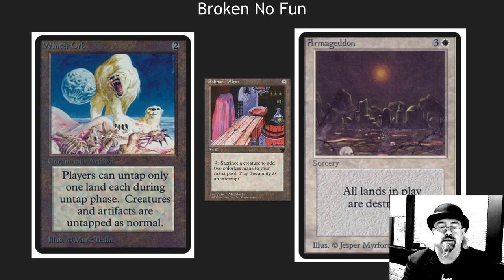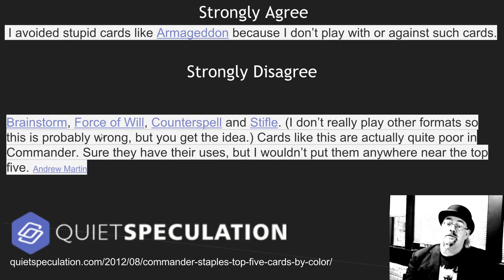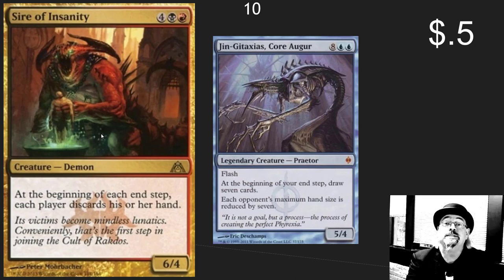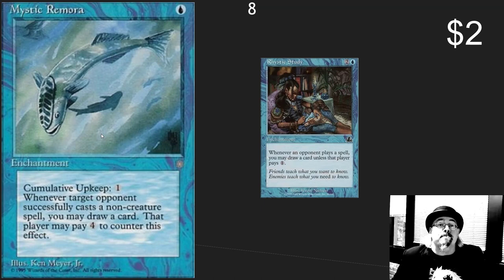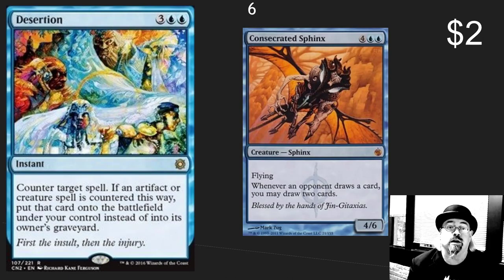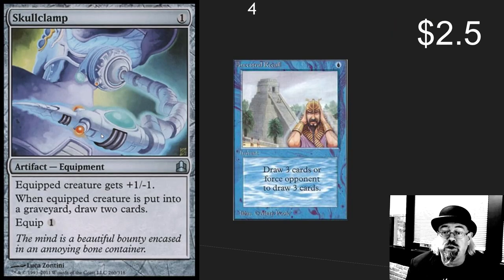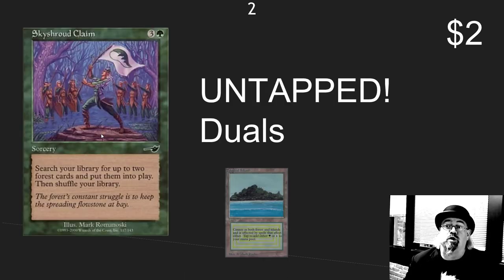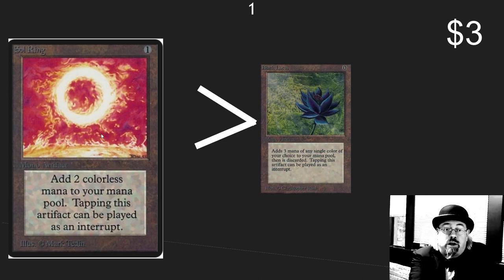Top 10 Commander Cards Under $5 - Mythic MTG Tech # 358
10 great commander cards under $5!  Plus honorable mentions.

10 Sire of Insanity
9 Rolling Earthquake
8 Mystic Remora
7 Decree of Pain
6 Desertion
5 Wrath of God
4 Skullclamp
3 Watch
2 The
1 Video

Find me at a LGS
Seattle: Card Kingdom, Phoenix Comics, RayGun Lounge
Portland Area: Cloud Cap Games, Time Vault Games, Guardian Games, Red Castle Games